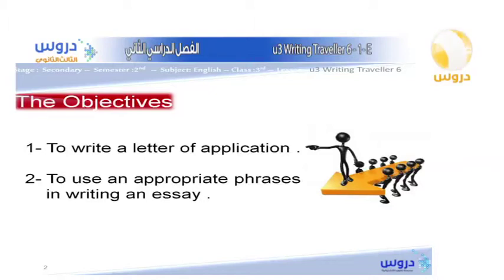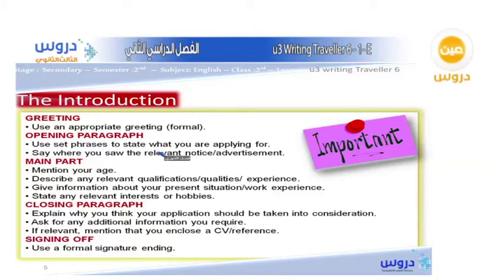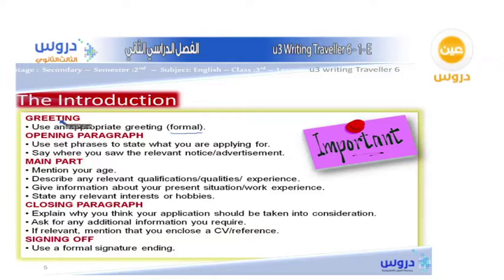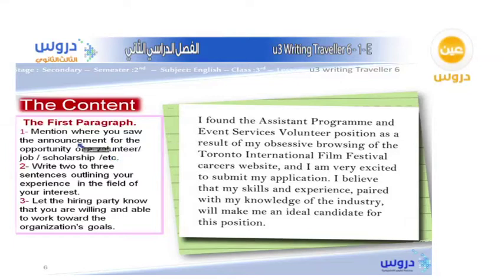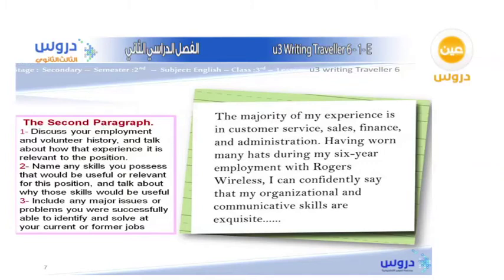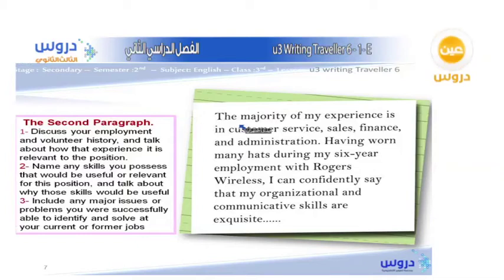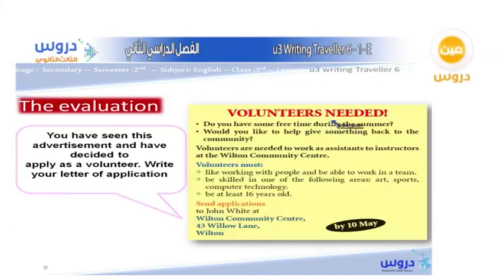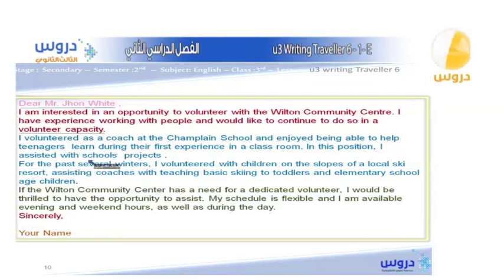الثالث الثانوي | الفصل الدراسي الثاني | إنجليزي | u3 writing traveller6